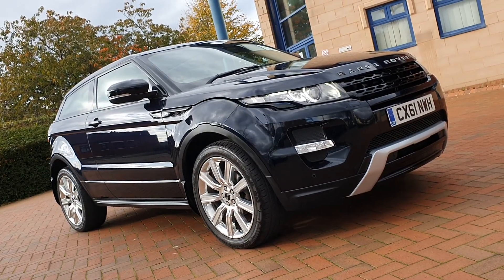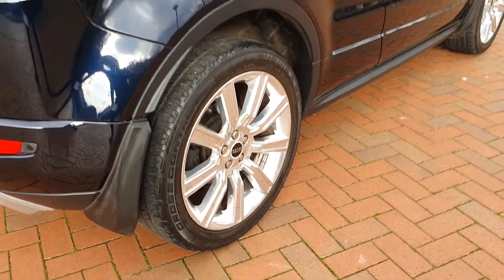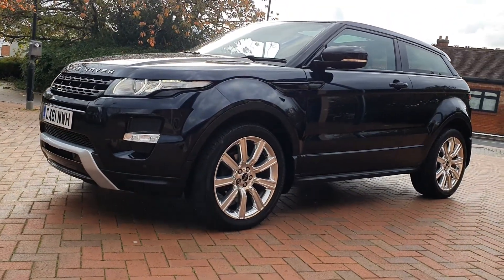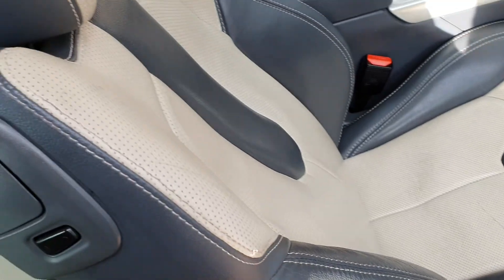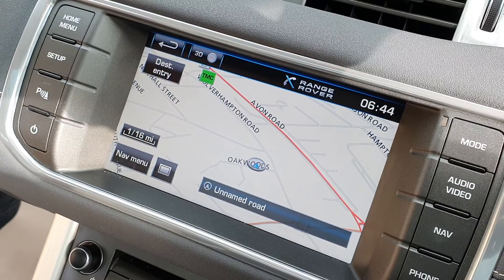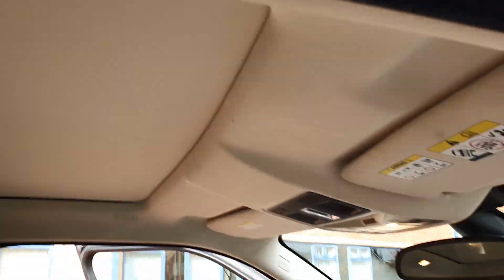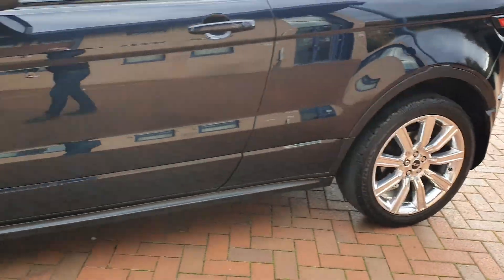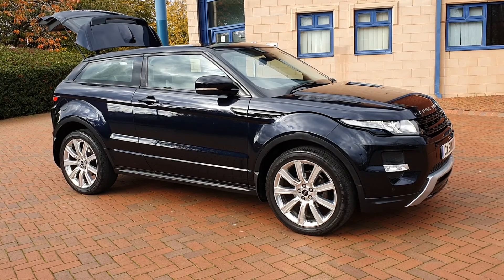19 October 2019 Land Rover Range Rover Evoque 2.0 SI4 Dynamic 4X4 3dr 2011 Panoramic Roof ...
Land Rover Range Rover Evoque 2.0 SI4 Dynamic 4X4 3dr 2011 Panoramic Roof ...
Low Mileage Full Service History presents beautifully